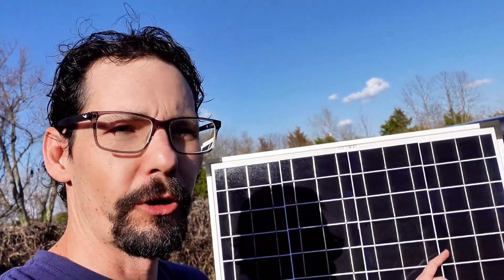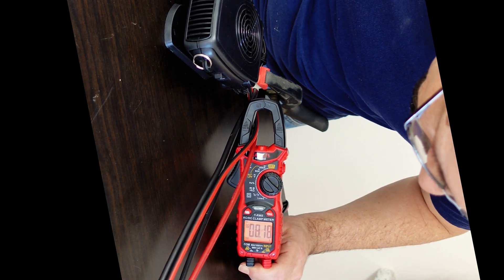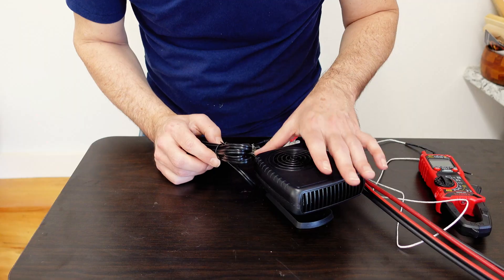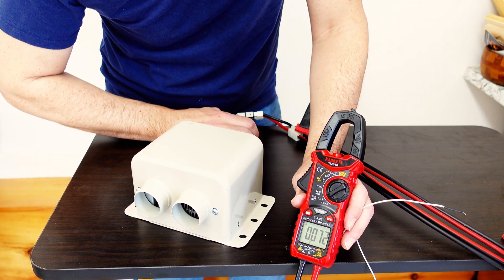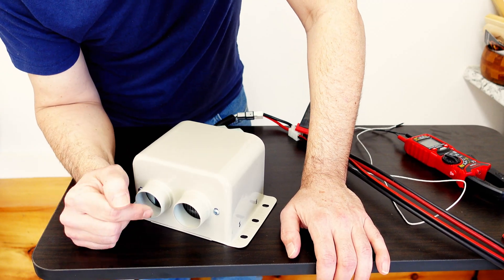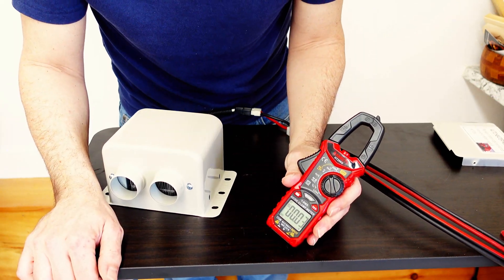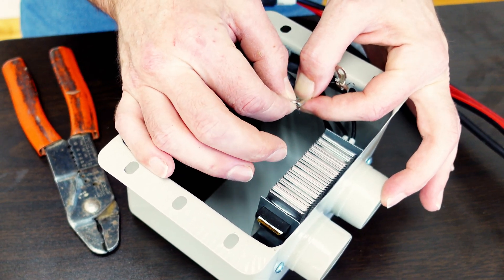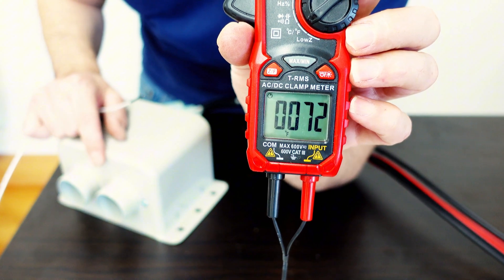Free Solar Hack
I have 14 years experience in professional Renewable Energy R&D. In this video, I’ll show you how to connect three 100W solar panels in parallel to run different 12V heaters directly from solar power—no batteries, no inverters, and no complicated controllers needed. With 300 watts of solar input, we’re pushing these heaters to their limits, giving you maximum heat output for well houses, workshops, greenhouses, or any off-grid space.

This setup automatically adjusts power intake for peak performance, ensuring consistent heat throughout the day—and best of all, this system is simple, scalable, portable, and easy to replicate. Whether you're prepping for the apocalypse or just looking to slash your heating bills, this is the ultimate off-grid heating solution.

(🚀 Checkout my passive solar air heater plans – the most efficient on YouTube

For solar panels call Jeff @ Redstone Renewables A trusted supplier for 15 years (Residential, Commercial, Utility-Scale, TL, LTL, and partial pallet, Tier 1 panels on down)

Links to cables used in the video (I earn nothing if you buy these):

Why Use This Solar Heater Setup?
✅ No Batteries or Controllers Needed – Runs directly from solar power.
✅ Self-Regulating Power Intake – Automatically adjusts to maximize heat output.
✅ Maximizes Solar Efficiency – 300W of solar power driving the heater.
✅ Perfect for Well Houses,Workshops & Greenhouses, Small Homes – Off-grid heating made easy.
✅ Scalable System – Easily expand or modify for more heating power.

What You’ll Learn in This Video:
1️⃣ How to connect three 100W solar panels in parallel
2️⃣ How to wire and run the system safely and efficiently
3️⃣ Why parallel wiring increases power while maintaining voltage
4️⃣ How to push a heater to maximum output without overloading
5️⃣ Tips to get the most heat and ensure consistent performance
6. How-to, apocalypse survival 💪

00:00 Intro: Adding a 3rd Solar Panel
00:06 Setup Overview & Wiring
00:18 Parallel Wiring Diagram Explained
00:29 Testing the Small Black Heater (3 Panels)
00:44 Comparison: 2 Panels vs 3 (Black Heater)
00:52 Black Heater Amperage Test (3 Panels)
01:21 Black Heater Voltage Test (3 Panels)
01:49 Black Heater Temperature Test (3 Panels)
02:48 Wire Temperature Check
02:58 Testing the Large White Heater (3 Panels, 1 Element)
03:13 Comparison: 2 Panels vs 3 (White Heater, 1 Element)
03:33 White Heater Temp Test (3 Panels, 1 Element)
05:05 White Heater Voltage Test (3 Panels, 1 Element)
05:24 White Heater Amperage & PTC Explanation (3 Panels, 1 Element)
06:06 Reconnecting 2nd Internal Element (White Heater)
06:53 White Heater Amperage Test (3 Panels, 2 Elements)
07:22 White Heater Voltage Test (3 Panels, 2 Elements)
07:45 White Heater Temperature Test (3 Panels, 2 Elements)
08:18 Final Results Summary & Conclusion
09:19 Future Video Teaser & Outro